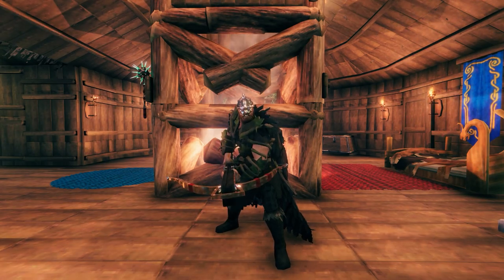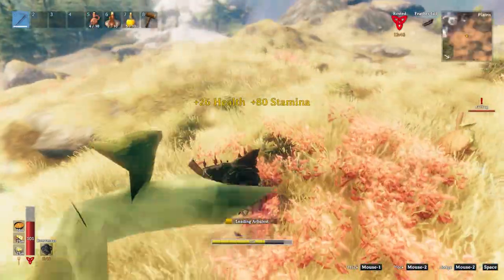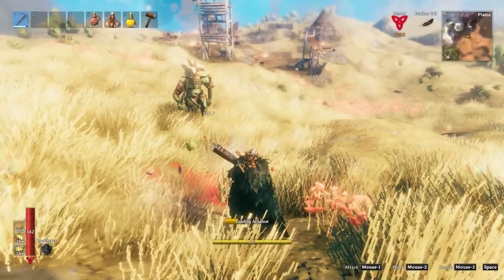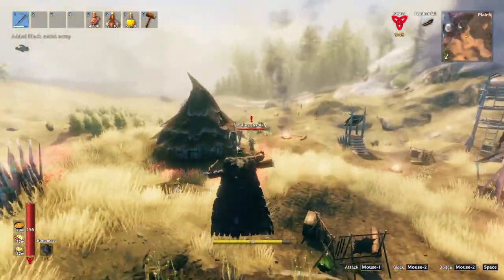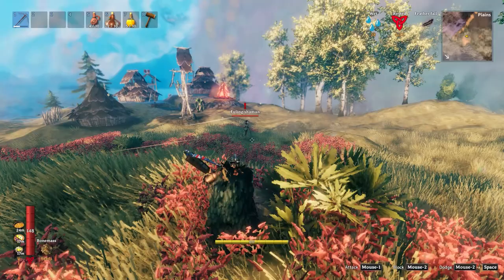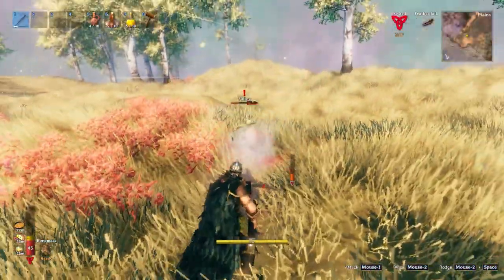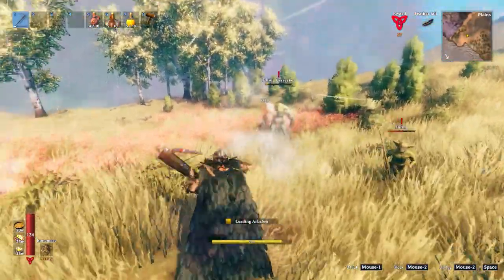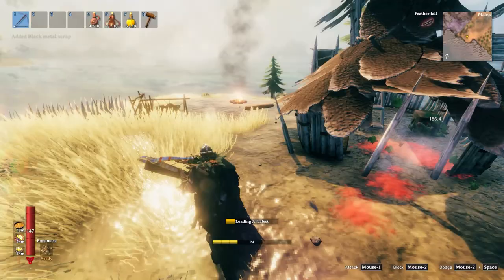Arbalest Only vs Fuling Villages?? | Valheim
This went WAY better than I expected! And it was a lot of fun! I really don’t know what to say! It’s a very powerful weapon as long as you can get used to how it handles.

-Sunset Vibes - 23843807